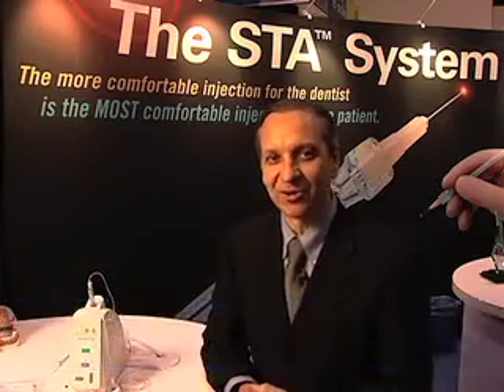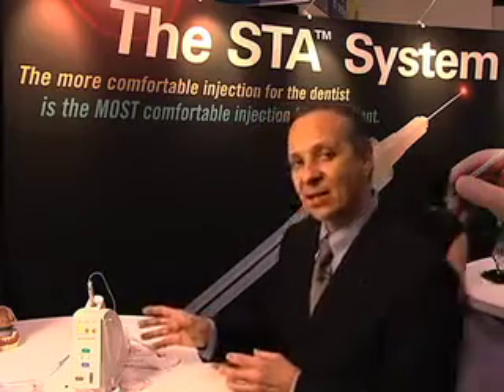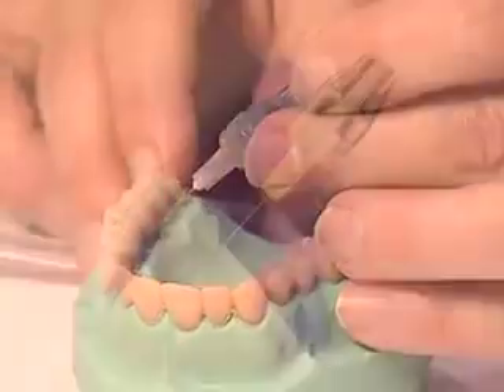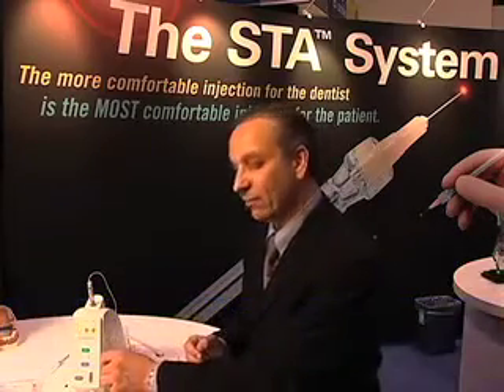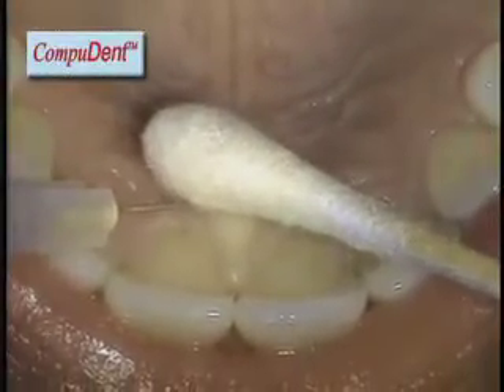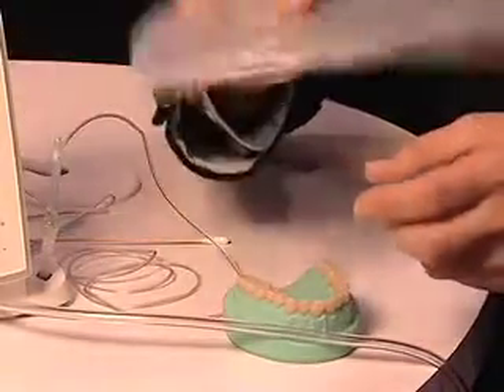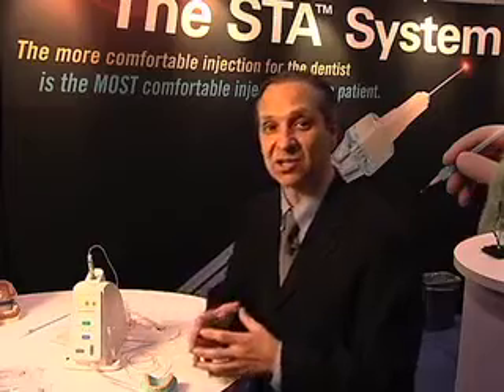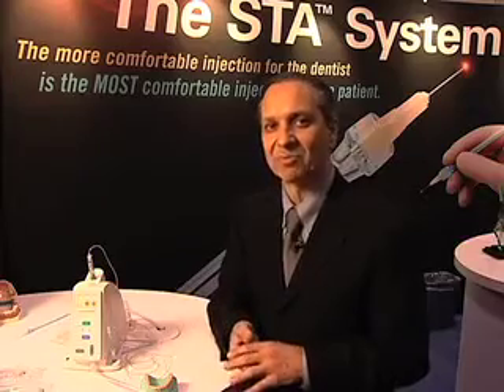Dr. Mark Hochman STA Presentation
Learn the benefits of computer-controlled local anesthetic delivery systems